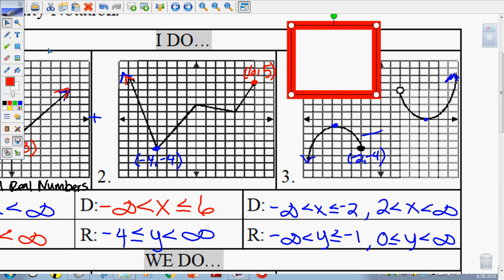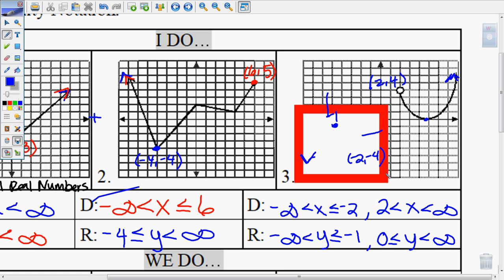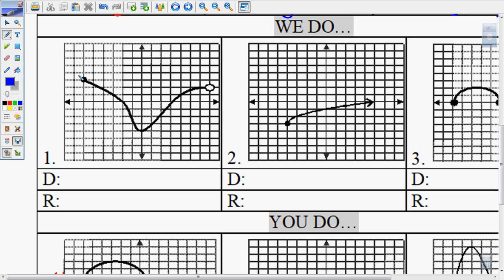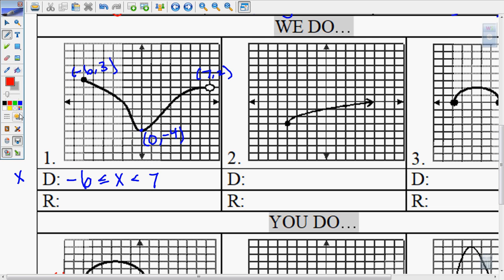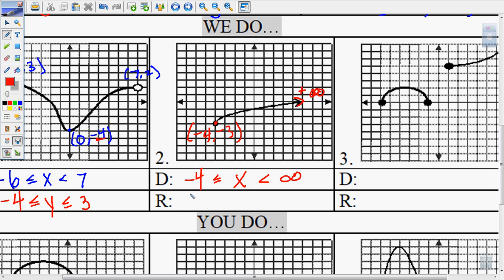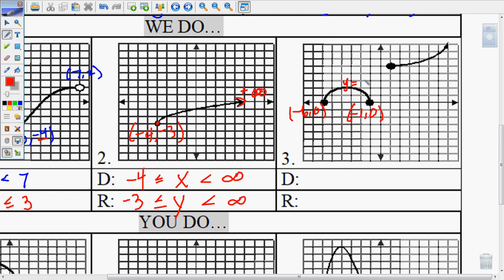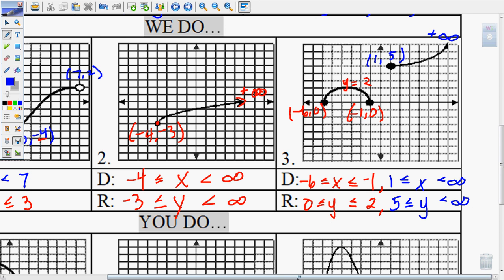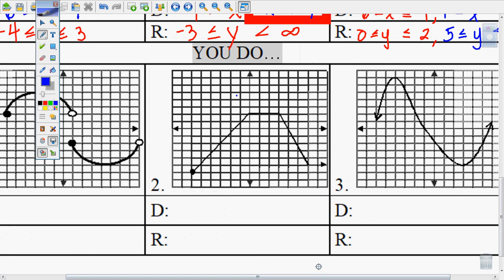A2 continus functions pt 2